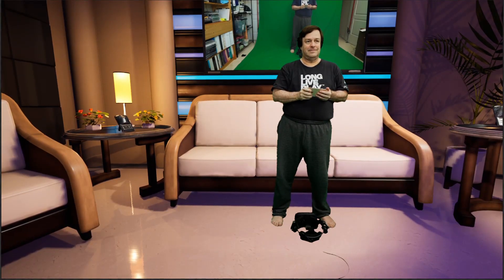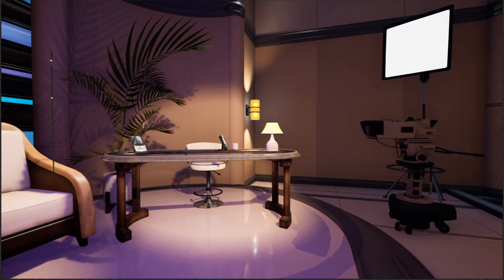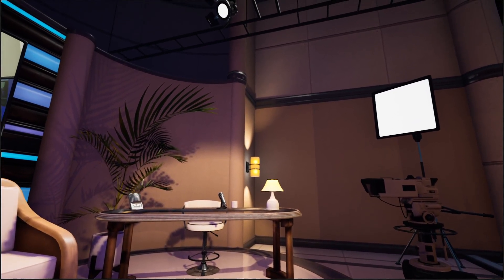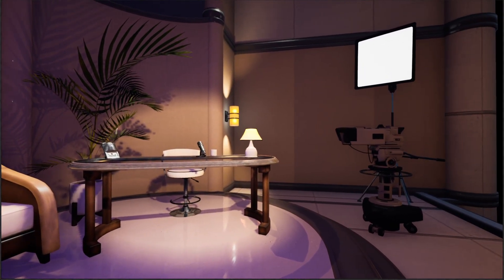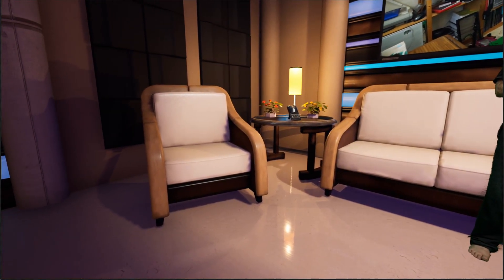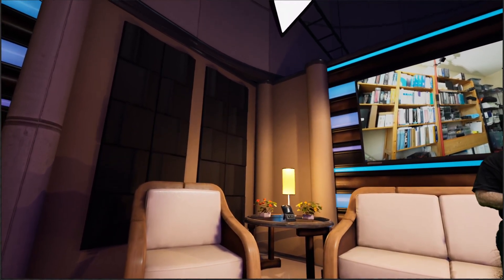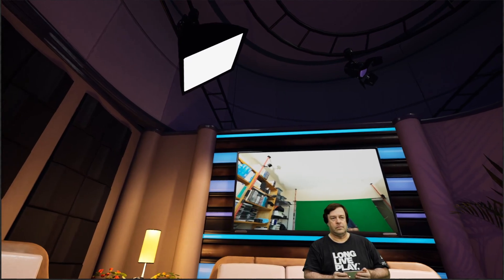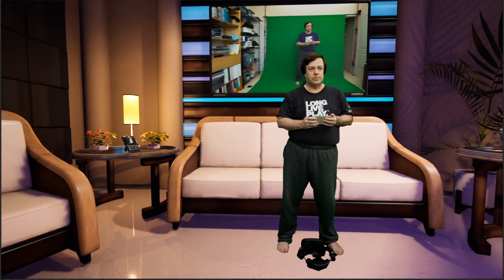Virtual Production -- Camera Robot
So a lot of people ask why the camera doesn't move when I'm in the shot in my videos.  Simple!  With coronavirus lockdown I'm the only one in the house so there is nobody here to be the camera operator for me...TILL NOW.  Yep, I got a 4 axis motion control robot.  42 inches of horizontal travel, pan, tilt and focus or zoom.

For this video I'm controlling it from the phone in my hand but it can also do pre-programmed moves or track my face, demos of that coming soon!

Because my room at home is small, I had to switch to a 16mm lens which has more distortion than the 35 I usually use, so you may notice a bit of distortion.  I need to spend a bit of time to fix that.  No time for that today, I was losing the light and the room was getting really hot, so I had to go with this.